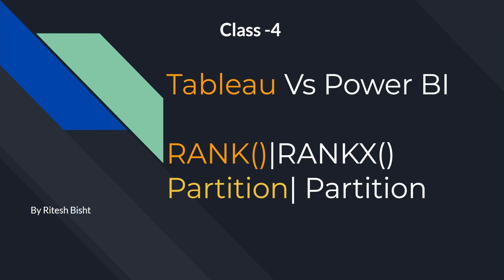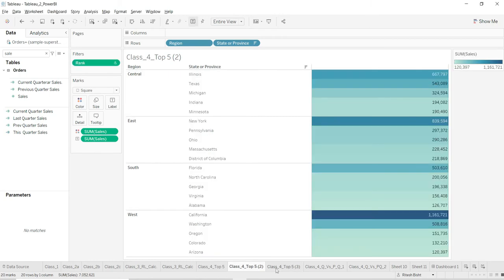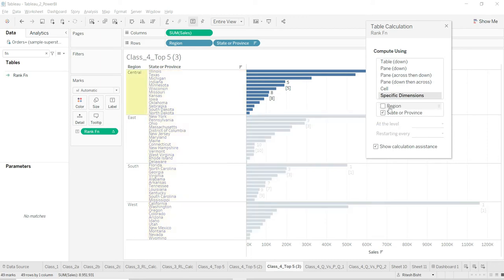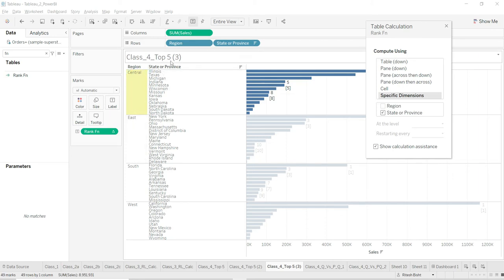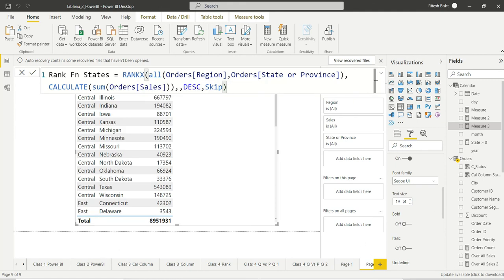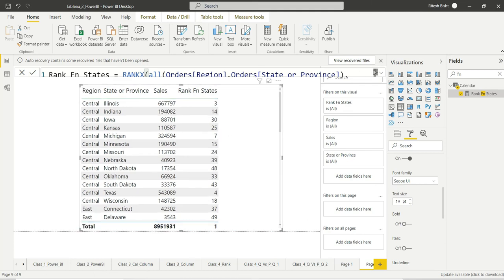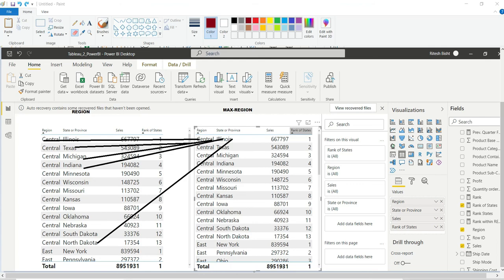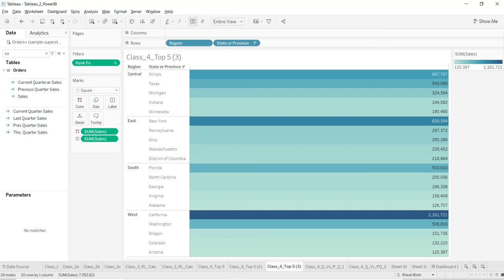Tableau to Power BI Class 4 RANK() Partition Vs RANKX() Partition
TABLEAU The basics: addressing and partitioning

When you add a table calculation, you must use all dimensions in the level of detail either for partitioning (scoping) or for addressing(direction). The dimensions that define how to group the calculation (the scope of data it is performed on) are called partitioning fields. The table calculation is performed separately within each partition.

POWER BI uses DAX to group and Calculate within the Group. In this example, we will make use of the RANKX() function of Power BI to explain the same. In this example, we will make use of a similar example